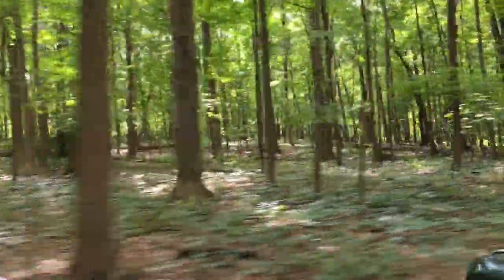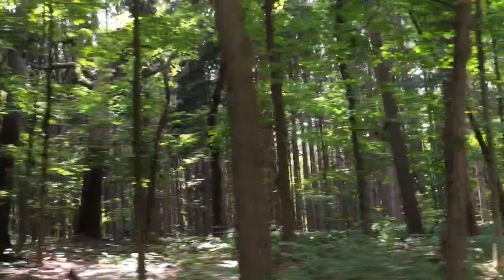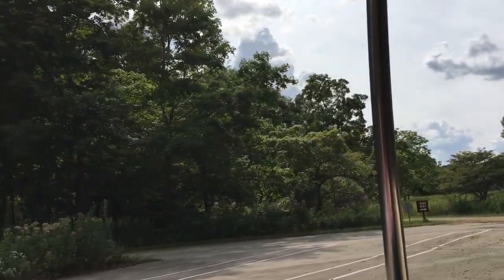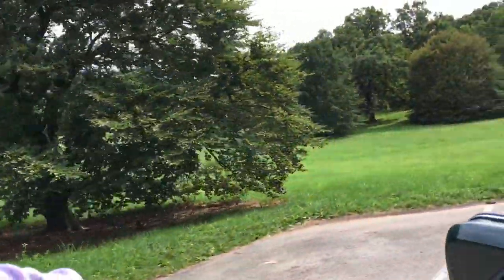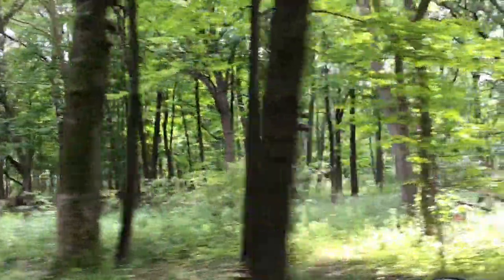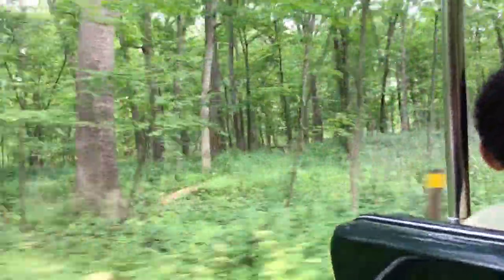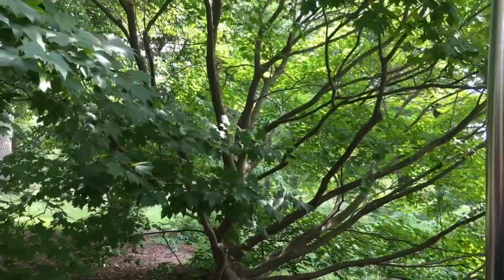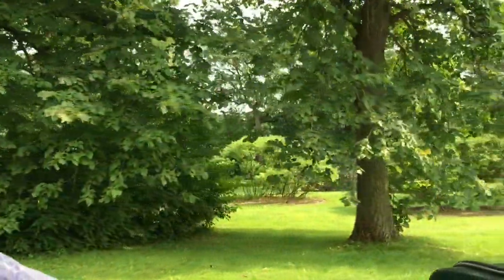The Morton Arboretum Acorn Express Tram Tour - Part 4